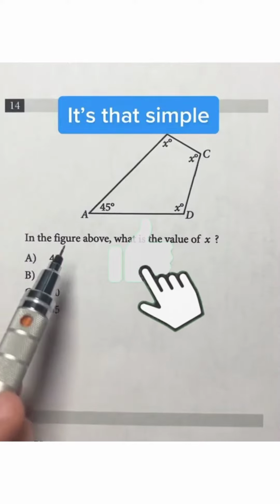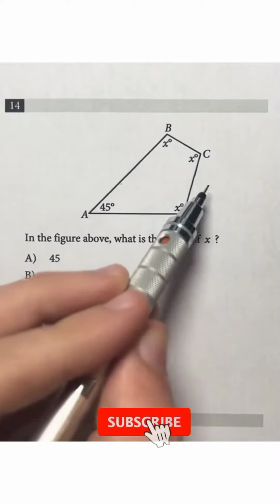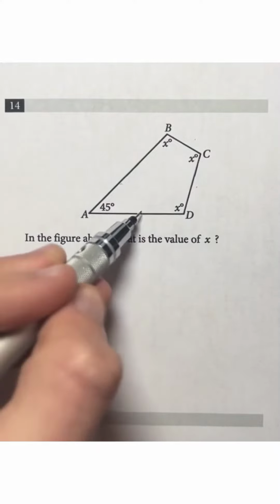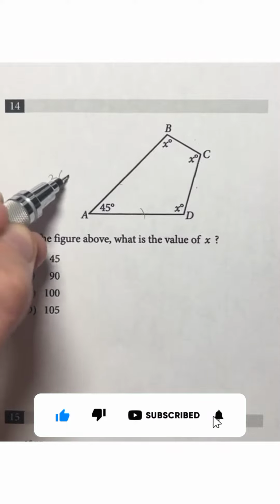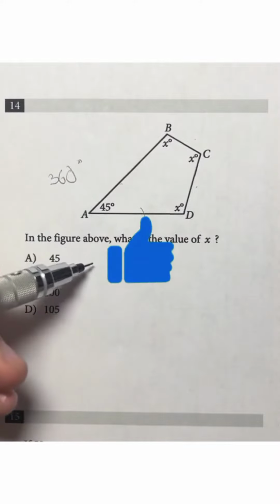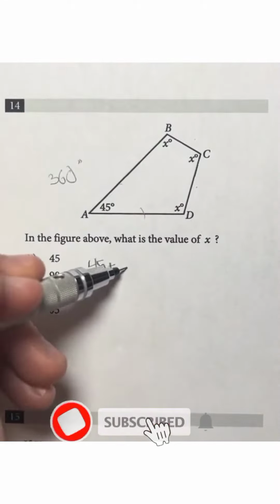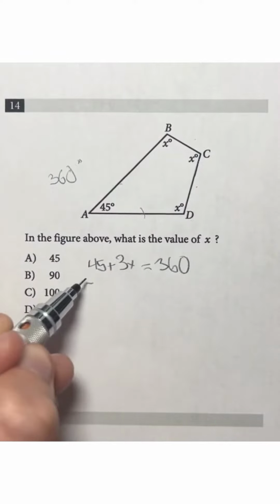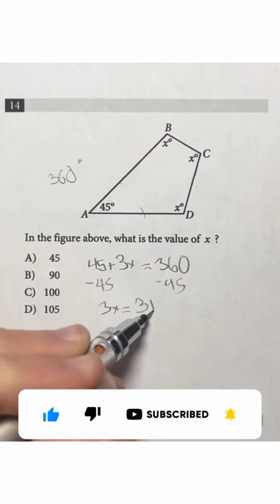angles of quadrilateral | basic math | find solution of linear equation | value of x| Educators Book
If you are looking to find MCQs For ETEA TestPreparation. Here you will find all English math, science, Urdu, islamiat etc ETEA MCQswith Answers for Test Preparation. These are the most repeated MCQs in ETEA Test. Wehave tried our best to cover all the important topics in these Solved MCQs. If you are searching to find ETEA English TestMCQs, ETEA Sample Paper, ETEA Past Paper MCQs,
MCQs for entry test with answers. All your
queries will be easily solved here.

The content are also available on my Facebook page

etea test
pst etea test
etea test result
etea test preparation
etea test mcqs
etea test apply
all etea test
etea assistant test
etea test book
entry test books
nts test
nts testing
gat nts test
nts test preparation
nts test apply
nts test admission
nts test answer key
nts test apply date
nts test application
age limit for nts test